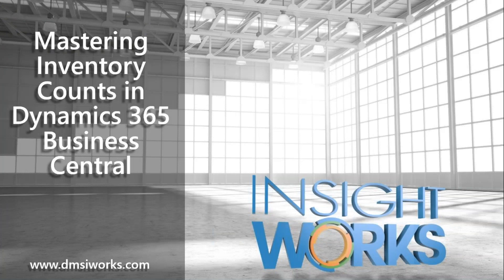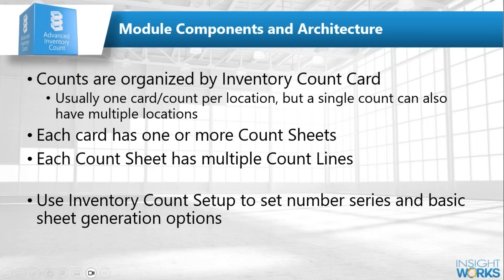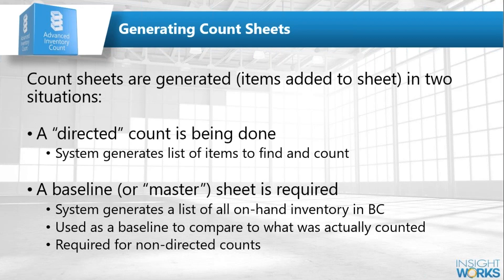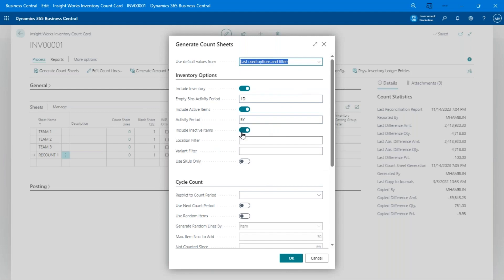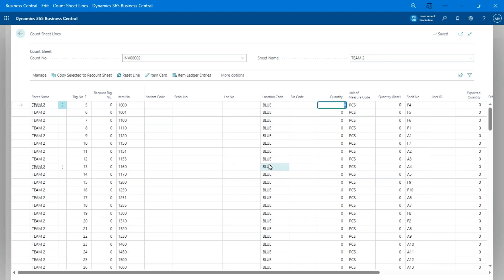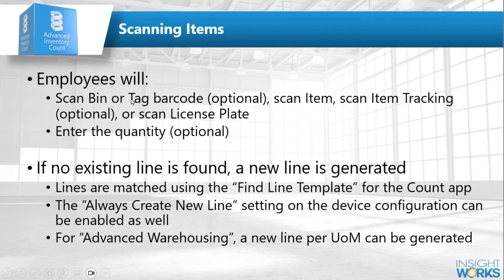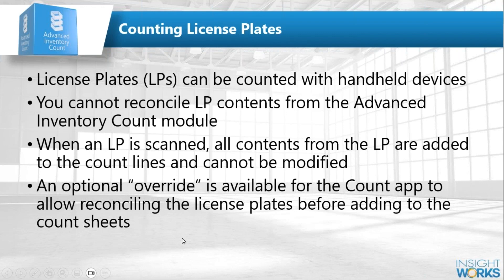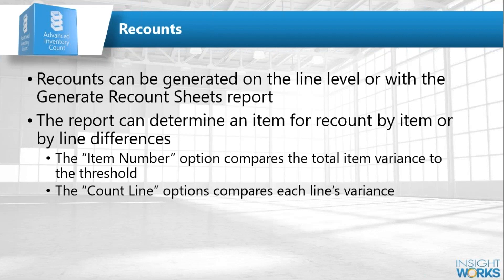Mastering Inventory Counts in Dynamics 365 Business Central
Year-end is rapidly approaching, with it, the pivotal task of inventory counting. Navigating through this process can be a daunting experience, especially as businesses close their books and prepare for the upcoming fiscal year. Are you poised and ready for the challenges ahead?

Watch an illuminating video presented by Insight Works, offering a deep dive into the potential of Advanced Inventory Count. This video is meticulously tailored for those gearing up for year-end inventory counts, ensuring accuracy and efficiency.

Learning Objectives:
• Understand the integral features and benefits of the Advanced Inventory Count module.
• Discover how to effectively track lot and serial numbers within Dynamics 365 Business Central.
• Master the systematic approach to generating, recounting, and posting counts.
• Harness the capabilities of Warehouse Insight for performing counts using mobile devices, drastically speeding up the process.
• Learn how to effectively set up and utilize count period codes for streamlined inventory management.
• Explore the nuances of bin-blocking options and the art of reconciling counts.

Watch now and empower yourself for year-end inventory success. Equip yourself with the tools and insights to tackle year-end inventory counts confidently. Don't miss out!